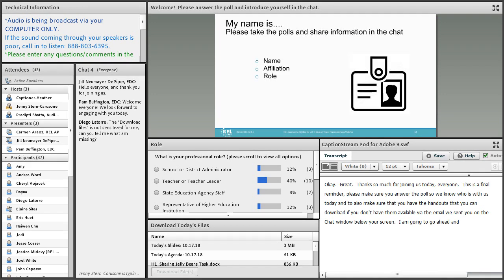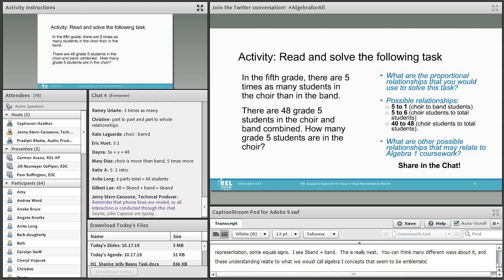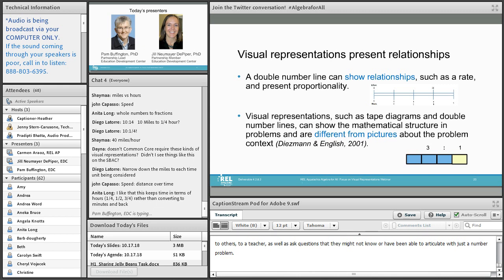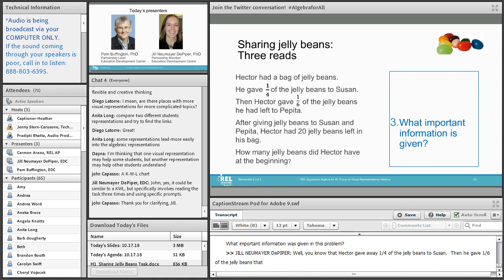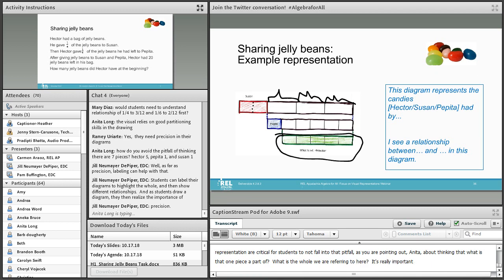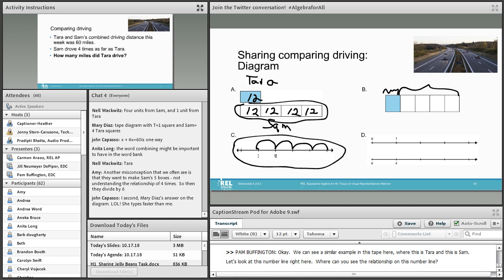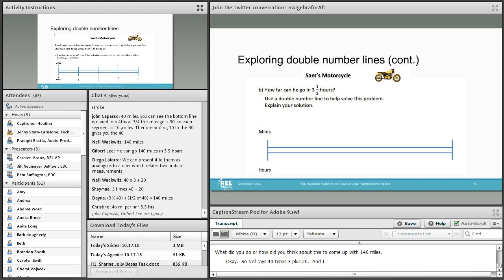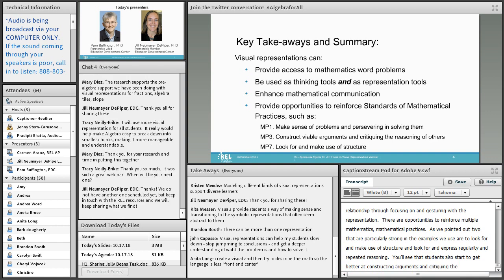Algebra for All: A Focus on Mathematics Visual Representations (REL Appalachia)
This webinar shared research-based strategies that support all learners in preparing for algebra I, including English learner students and students who are struggling. Presenters focused on the use of visual representations to support mathematics content learning and reviewed mathematics tasks to demonstrate using visual representations to see algebraic relationships. Webinar presenters highlighted research throughout, including recommendations from Institute of Education Sciences (IES) practice guides.